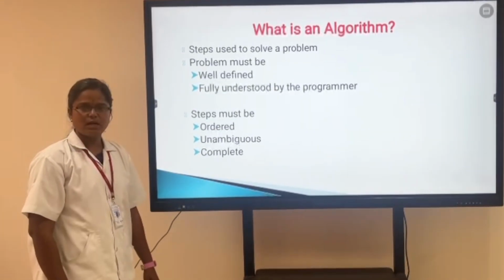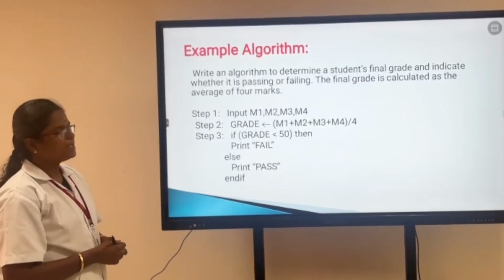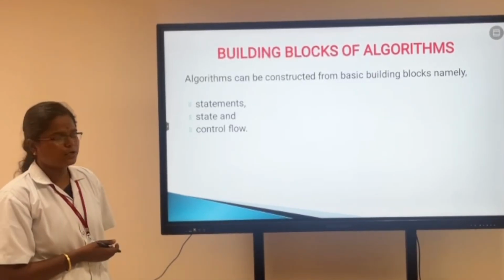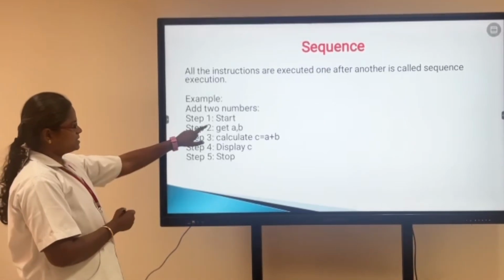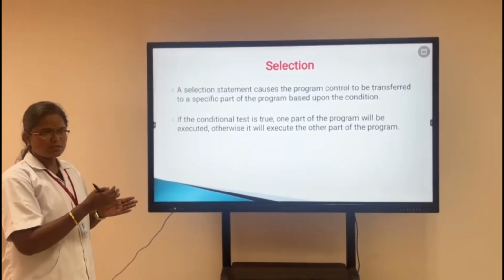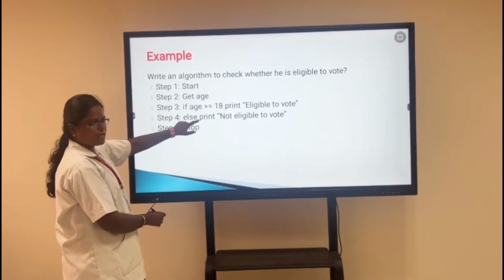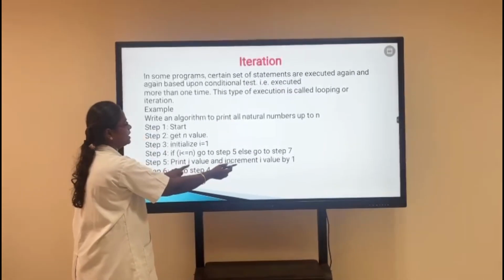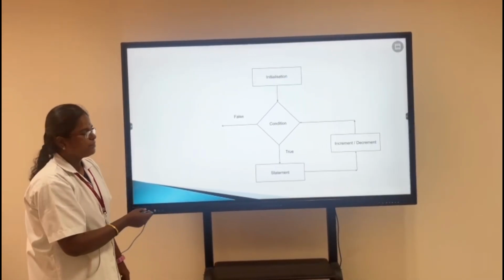ALGORITHMS || LECTURE SERIES